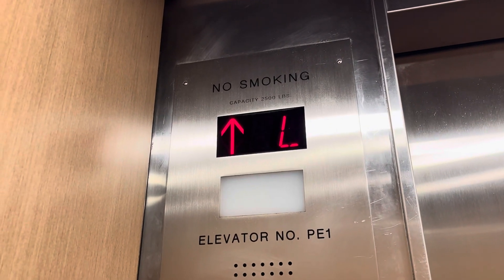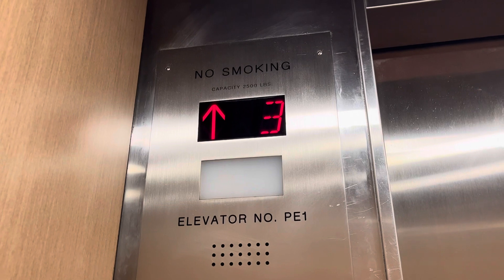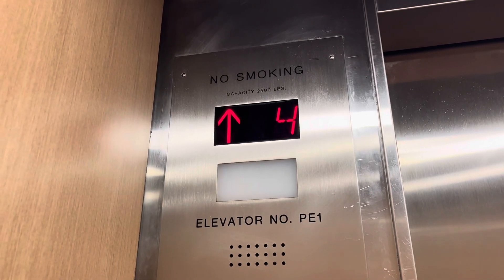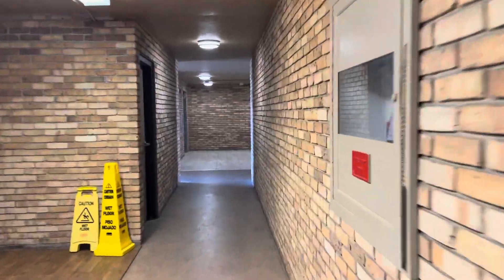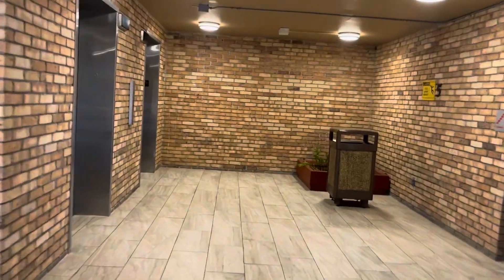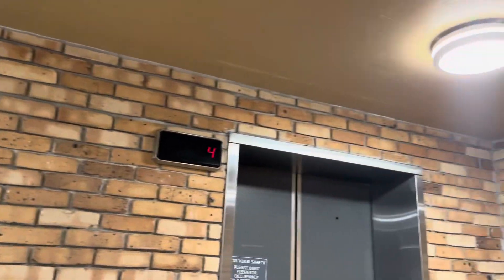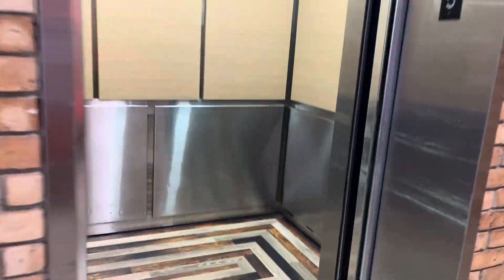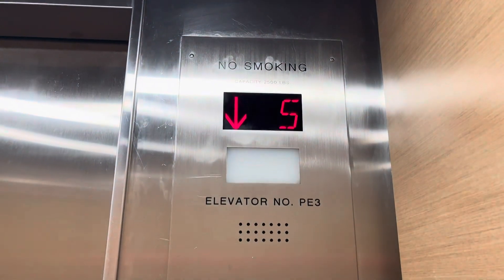Modded Otis Hydraulic Elevators @ The Ramada Hotel-Tampa Airport-Tampa FL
Location: The Ramada Hotel at Tampa Airport in Tampa FL.

Brand: Modernized Otis
Type: Hydraulic
Capacity: 2500 lb
Speed: Unknown
Levels served: 5